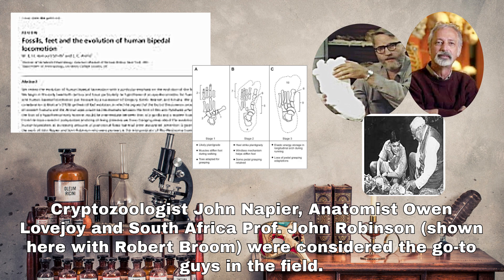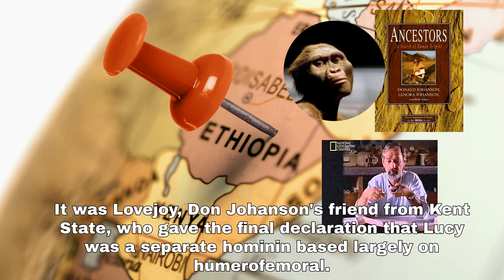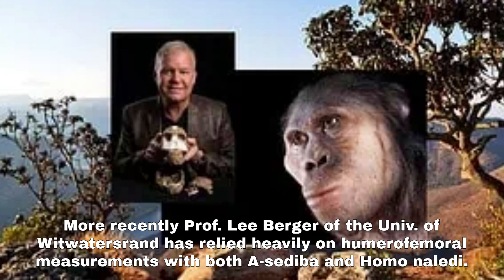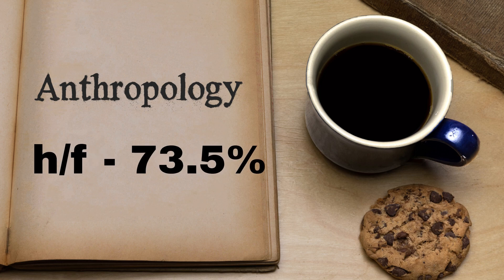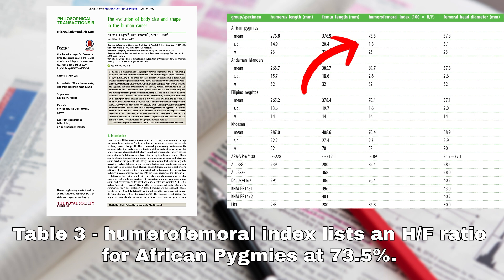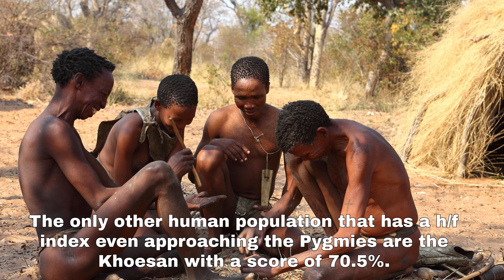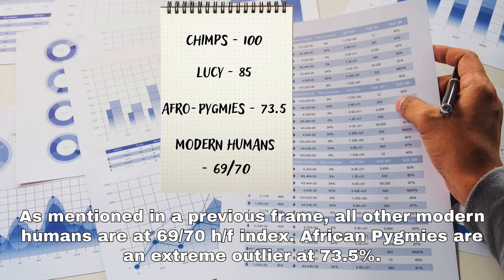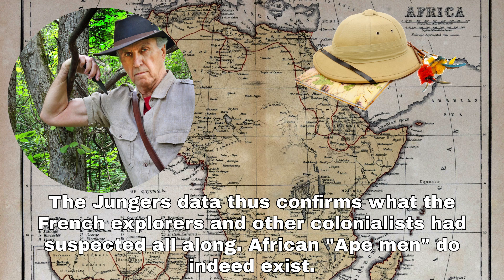African Pygmies modern Homo naledi? Missing link found? (Part II updated with narration)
The stature and body mass of Afro-Pygmies strongly suggests ancestral ties to Homo naledi.  A 2016 research study with a legendary crypto/paleoanthropologist is getting a second look.

(Stoney Brook Univ.'s Prof. William Jungers recently passed away. This was his final paper.)

The authors of the study conclude that at the very least Afro-Pygmies are a unique outlier for modern Homo sapiens.  But they also provide evidence that Afro-Pygmies may indeed be a modern version of Homo naledi.